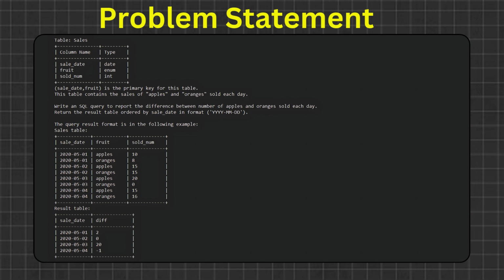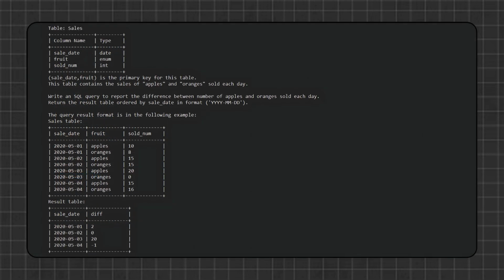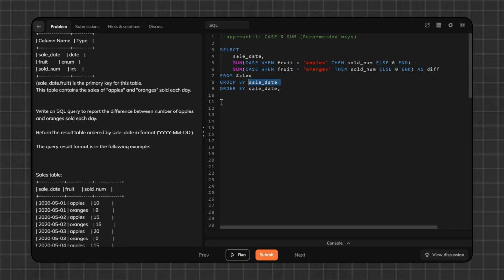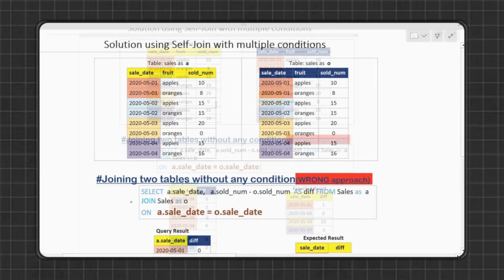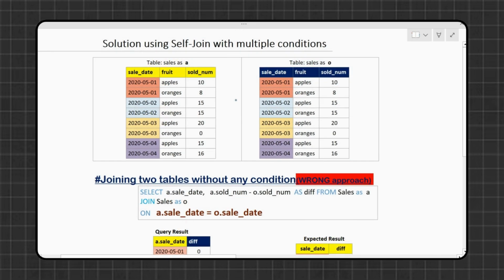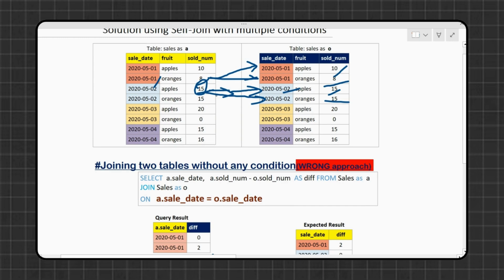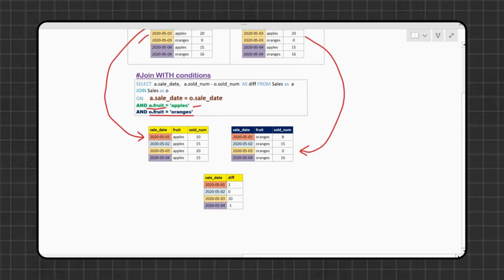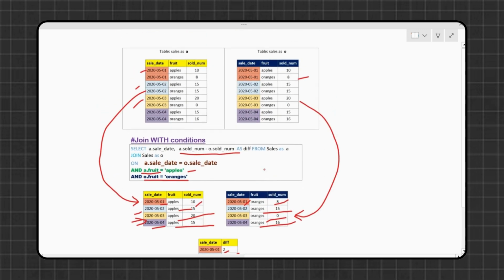5) SQL joins interview questions and answers | SQL self join | SQL Join with multiple conditions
Are you preparing for an SQL interview and want to boost your confidence? In this video, we dive deep into understanding problem statements, a crucial step for cracking SQL interviews.

Description:
We cover: SQL interview questions and answers for freshers and experienced
SQL problem-solving approaches for data engineers and analysts
Tips for SQL interview preparation for 2+ years or 3+ years of experience
This series is perfect for anyone aiming to land their dream job, from freshers to those with years of experience!